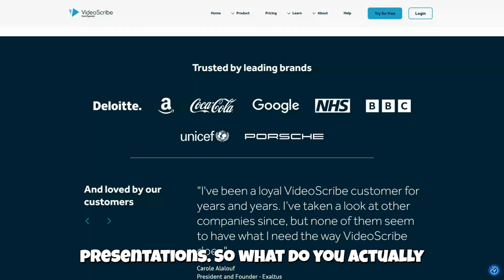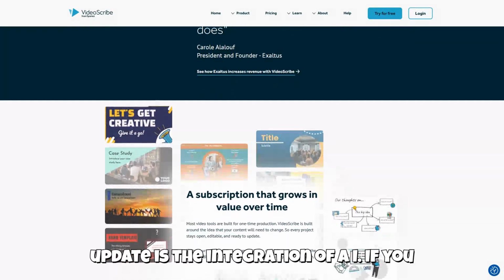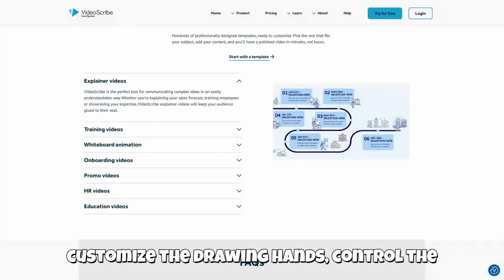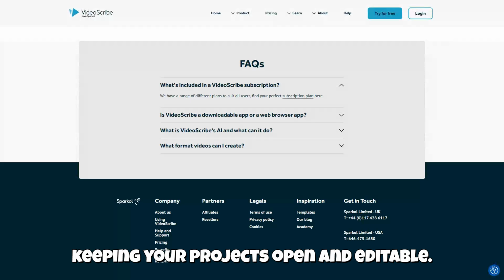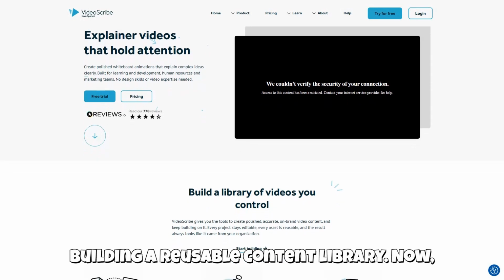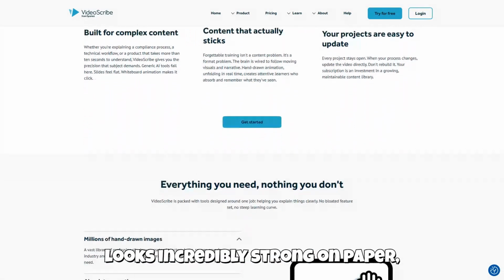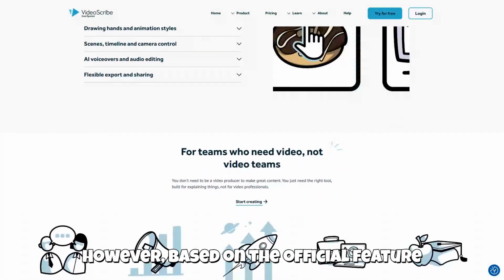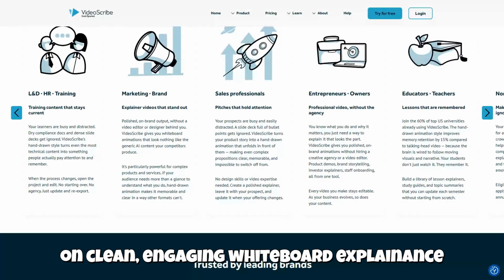VideoScribe Review: Best AI Whiteboard Animation Software in 2026? (Honest Review)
Learn to evaluate VideoScribe in 2026 for whiteboard animations, explainer videos, and educational content creation. Perfect for educators, marketers, trainers, and businesses creating engaging animated presentations.